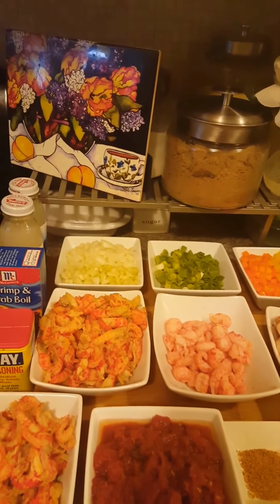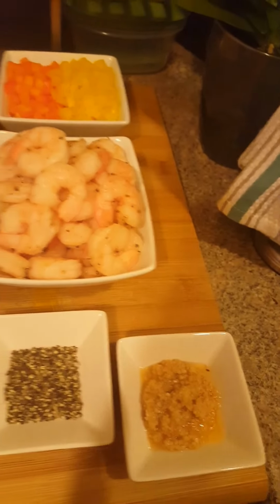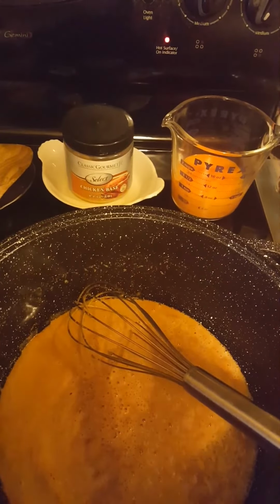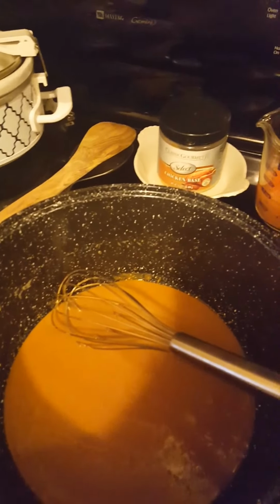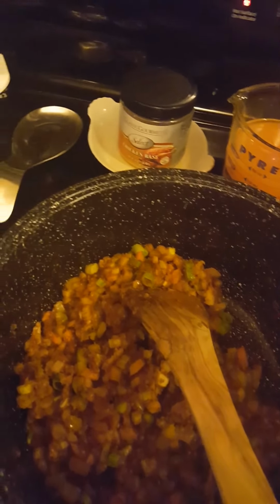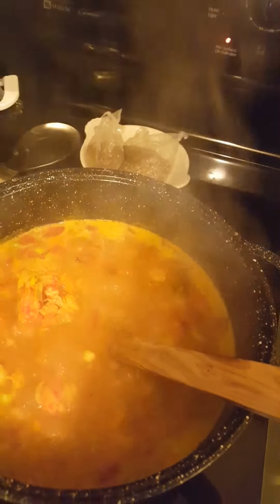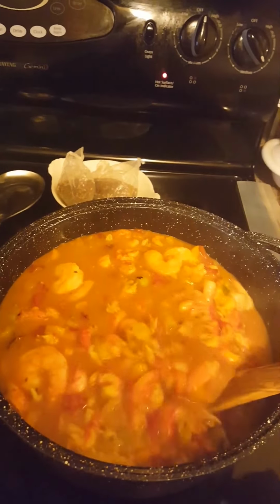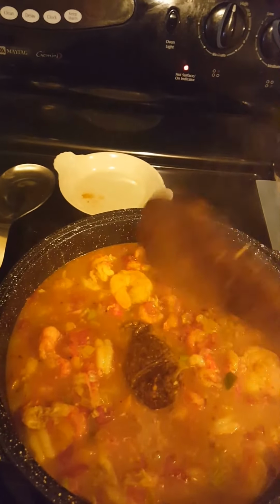How To Make Etouffee ( Crawfish, Shrimp, Lobster )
CRAWFISH, LANGOUSTINO LOBSTER & SHRIMP ETOUFFEE
1 1/2 lbs. Crawfish
1 lb. Langoustino Lobster
1 lb. Shrimp
1 Bell Pepper ( any color )
1/2 c. Green Onions
1 med. Onion ( diced )
3 - 4 Celery Stalks ( diced )
1 can Stewed Tomatoes
7 - 8 Cloves of Garlic( minced )
1 Box if McCormick Shrimp & Crab Boil
2 Bottles Clam Juice
1/2 c. Butter ( 2 sticks )
1/2 c. AP Flour
Chicken Stock
Season to Taste ( ie Old Bay, Black Pepper, Cajun Seasoning, AP Seasoning...
you will need at least 8 cups of liquid...